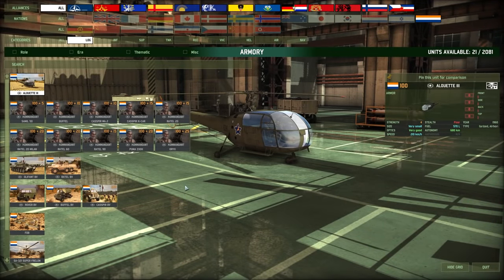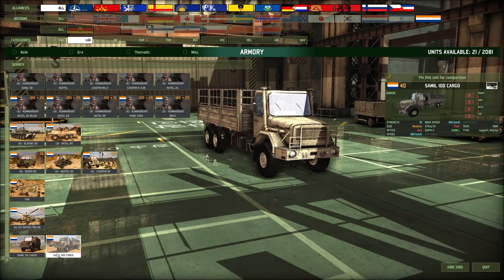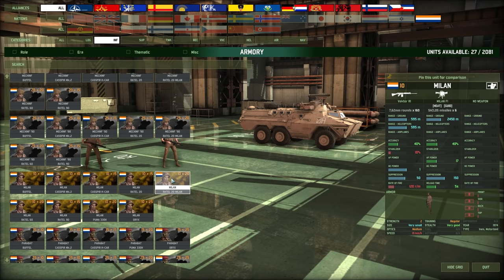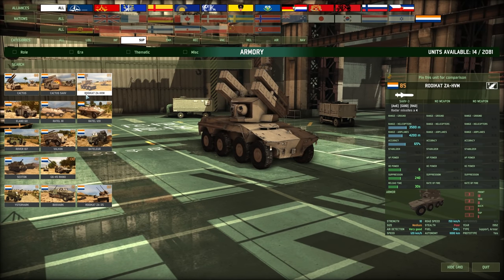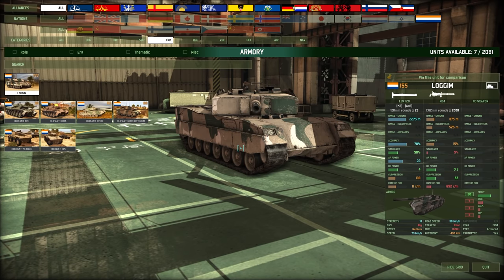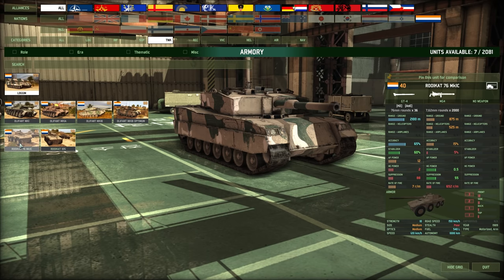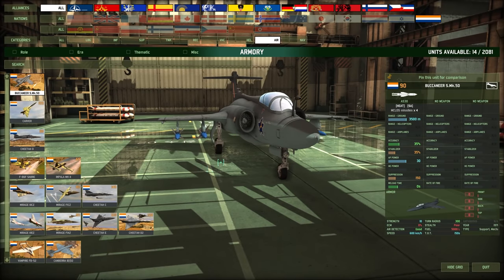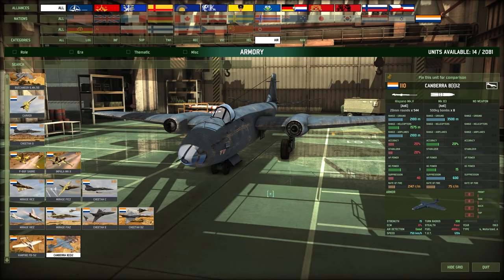SOUTH AFRICA DLC for WARGAME Red Dragon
NEW NATION DLC, in 2021? LETS GOOOOOOOOOOOO

Intro: 00:00
Logistics: 1:39
Infantry: 6:15
Support: 16:41
Armor: 23:57
Recon: 28:53
Vehicle: 31:26
Helicopter: 34:16
Planes: 36:10

Get back into the fight with the South African Defence Force’s unique Cold War arsenal in the new Wargame Red Dragon - Nation Pack: South Africa.

With this new in-depth Nation Pack expansion for the Eugen Systems’ popular RTS, you get to play with the hard-hitting and mobile fighting forces of the SADF, as deployed during the Border Wars of the 1980s. Take control of close to 90 new units, meticulously researched and painstakingly recreated and all fully voiced in either Afrikaans or South African-accented English.

Known for its fast-wheeled units and aggressive infantry, the SADF was one of the premier fighting forces on the African continent - and one of the few engaged in open Cold War conflict. Focused on self-sufficiency due to strict international embargoes, the SADF fielded many indigenous designs, specially adapted to the local environment and battlefield conditions.

From Casspir and Ratel APCs to the tracked Olifant main battle tank, the wheeled G6 Renoster self-propelled artillery, Rooivalk attack helicopters - the SADF’s renowned arsenal is now fully available in Wargame Red Dragon.
MAIN FEATURES

Play with close to 90 new SADF units, including 20 brand-new vehicle models, as well as numerous new variants.

These include the ubiquitous Casspir and Ratel APCs (IFV, recon, command, mortar, and even SAM), the Rooikat wheeled tank (including variants and prototypes), Eland (license-produced French AML), Cactus (French Crotale), the tracked Olifant MBT, many armed versions of locally made SAMIL trucks (Ystervark and Bosvark SPAAG, Valkiri and Bateleur MLRS), to the iconic G6 Renoster self-propelled howitzer.

Air forces available feature the old Buccaneer, Vampire and Impala as close-air support, as well as several French Mirage variants and locally modified Cheetah as fighter and multirole aircrafts. Furthermore, you will find the Atlas Carver prototype, the planned (yet canceled) first full South African plane design.

Helicopters include the French Alouette III, Puma, Super Frelon and their locally produced versions and prototypes such as the K-Car, Oryx and XTP-1 Beta. You’ll also will be able to deploy South Africa’s very own attack helicopter design, the Rooivalk.

Infantry features Bokkop regular riflemen, Parabat paratroopers, SASF special forces, and many more units such as militia, recon, MANPADS, engineers. You will also find Portuguese-speaking Angolian UNITA squads, as well as SADF’s own 32 Battalion (the Buffalos), a veteran light infantry formation.

SADF weaponry features imported or locally built R1 and R4 rifles, SS-77 and Mini-SS MG, LRAC and APILAS LAW, but also the more original HK-21, FT5, Inflict and, of course, the iconic Y2 grenade-launcher and NTW-20 heavy sniper rifle.